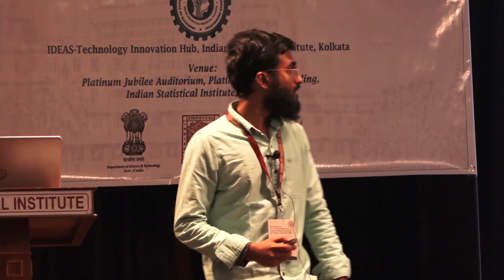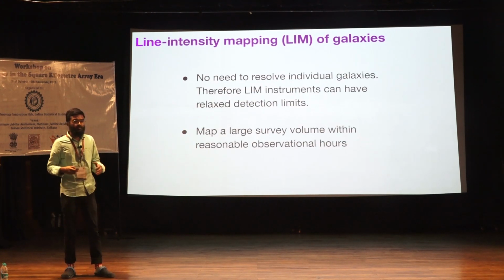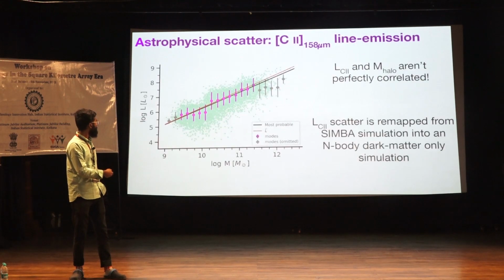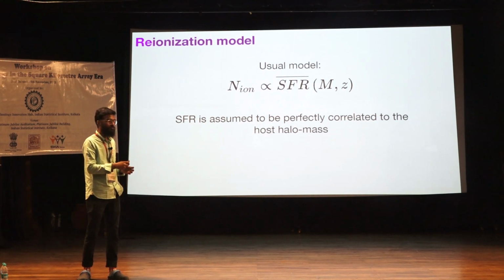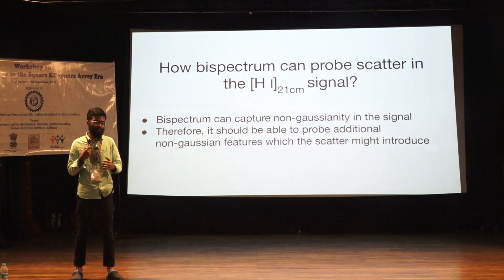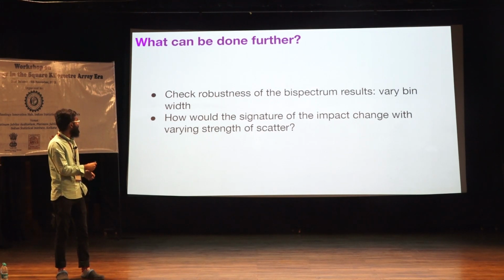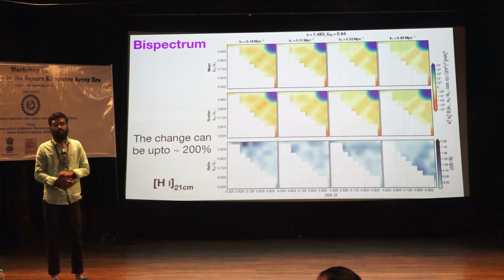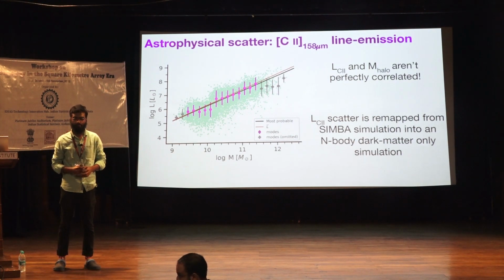Contributed Talk 15 - Chandra Shekhar Murmu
Discussion title : Probing the Epoch of Reionization with Line-intensity mapping technique